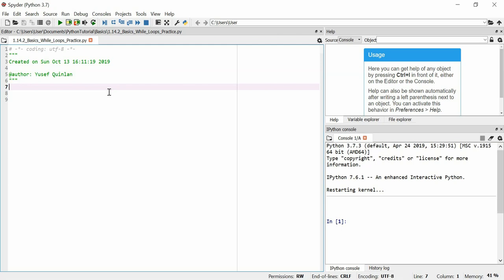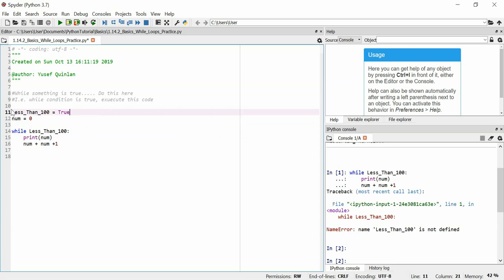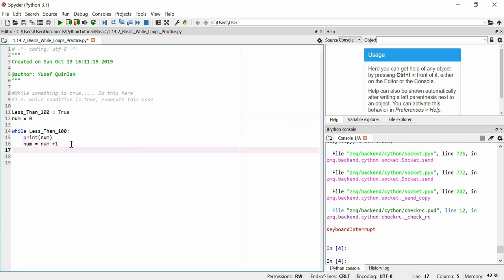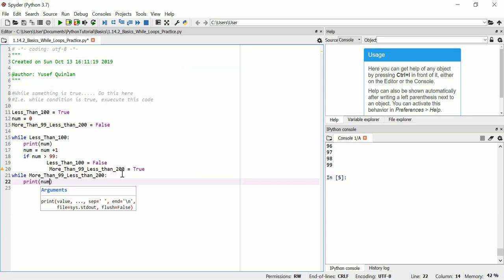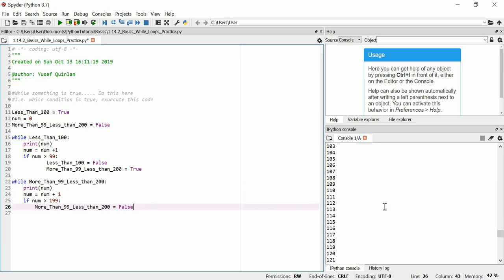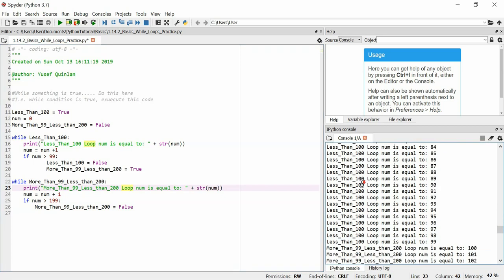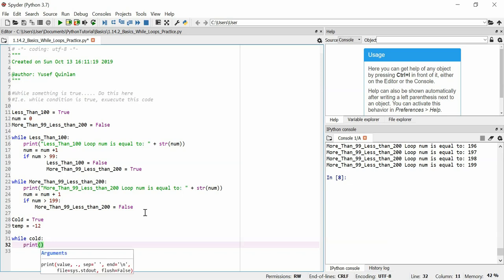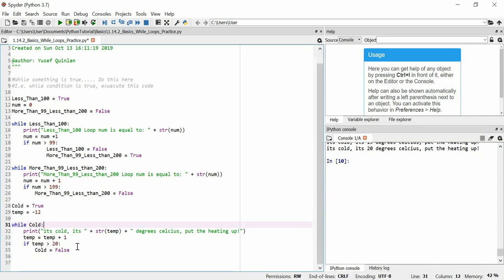PythonTutorial 1.14.2 Basics While Loops Practice